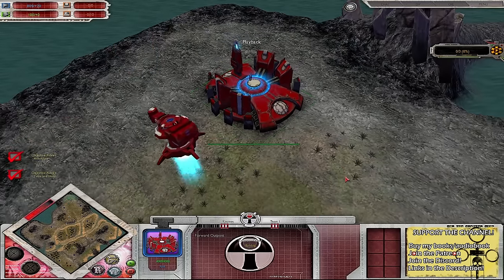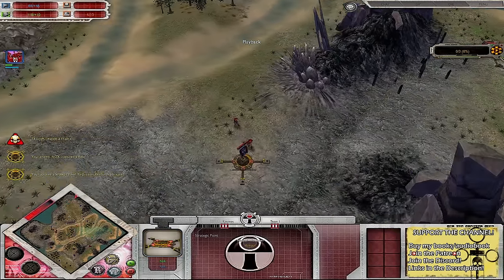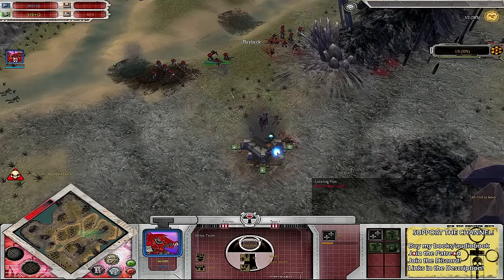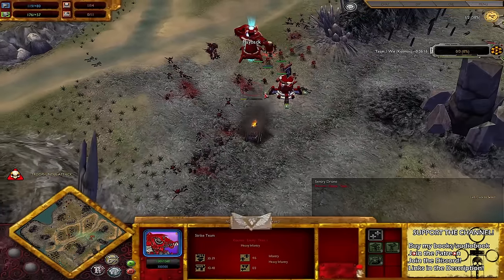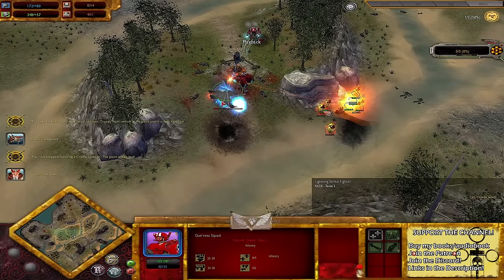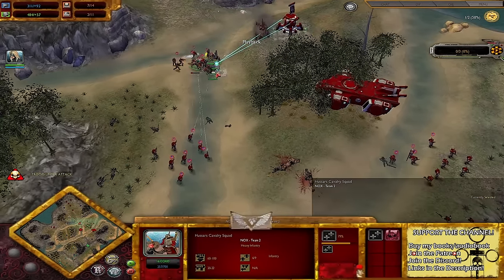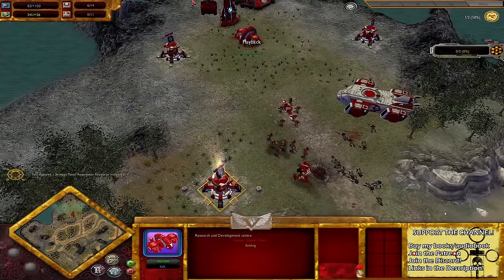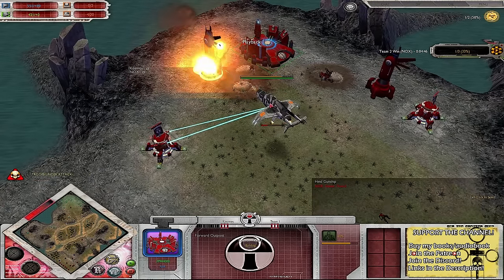Dawn of War Unification: 1 vs 1 Farsight Enclave (Kosmos) vs Vostroyan Firstborn (NOX)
Independence now!

You can download the audiobook on audible

£1 a month gets you one extra game a week!

Link to The Kingston Chronicles: